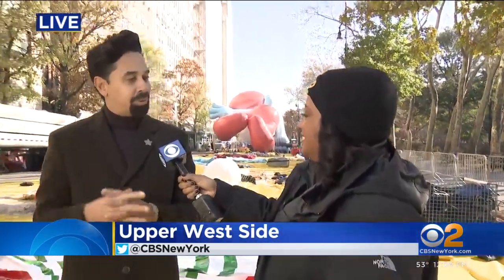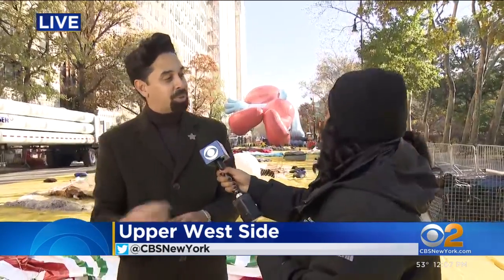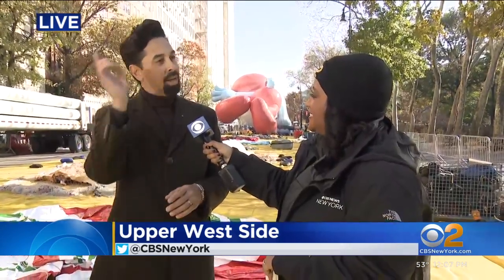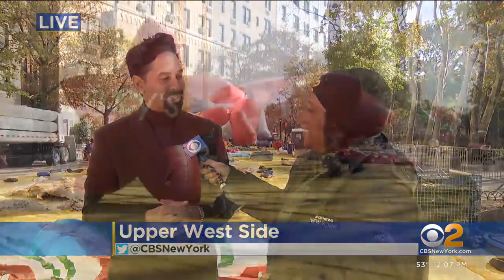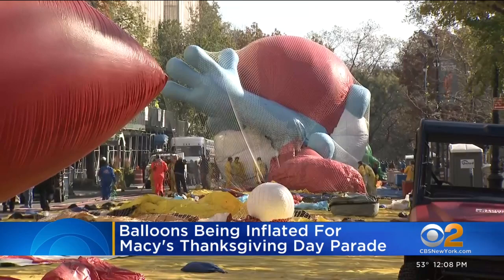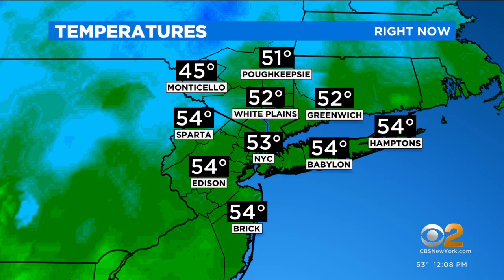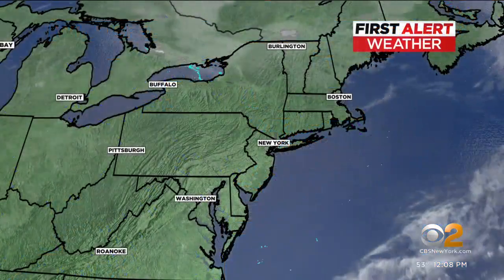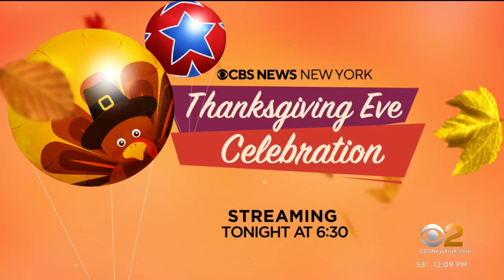Macy's Thanksgiving Day Parade balloons coming to life along Central Park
People are getting in place to see the massive balloons get inflated for the annual parade. CBS2's Elise Finch catches up with the executive producer.